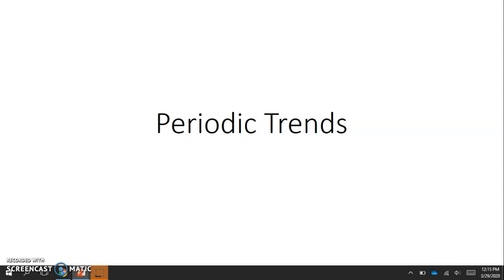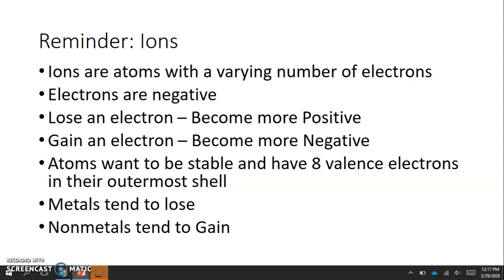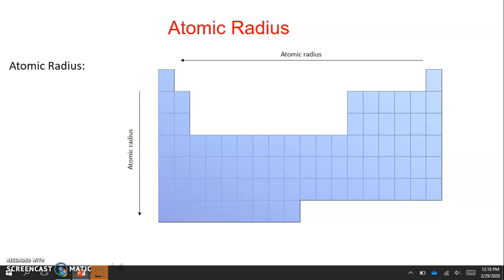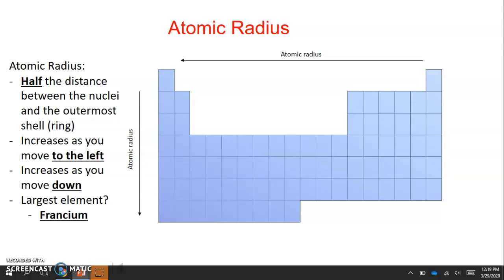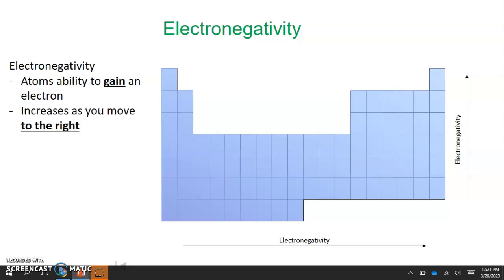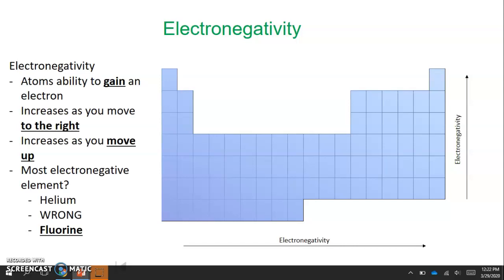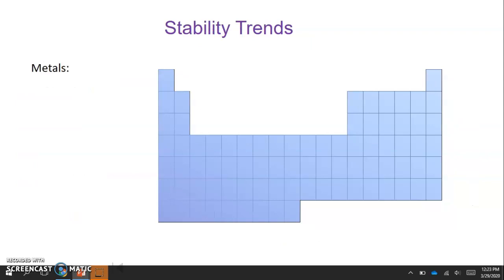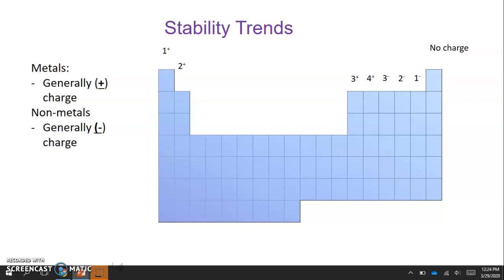Periodic Trend Notes